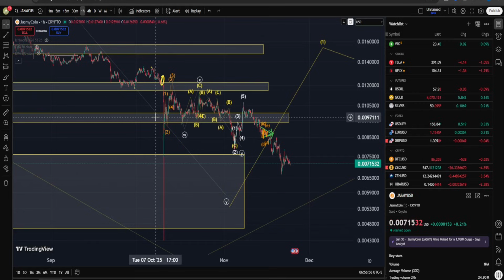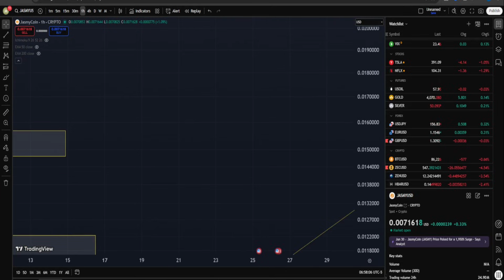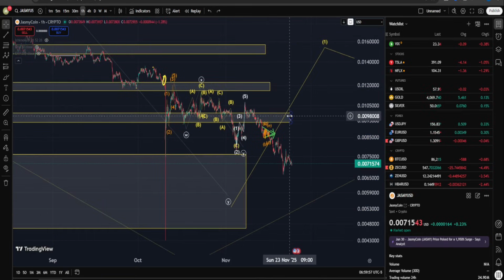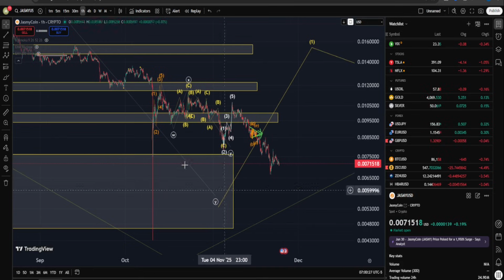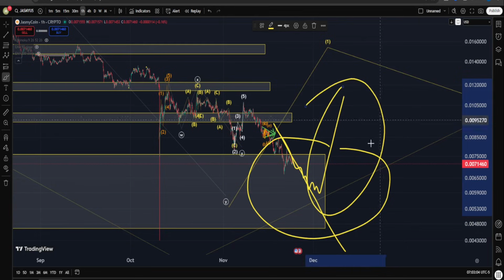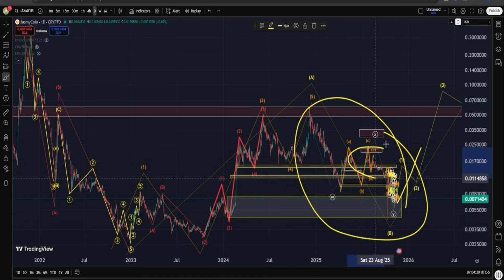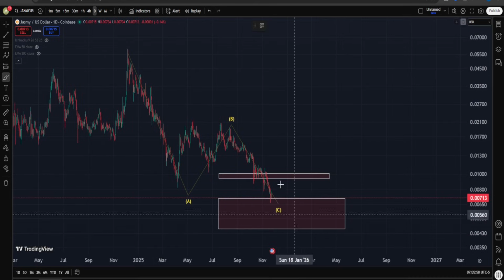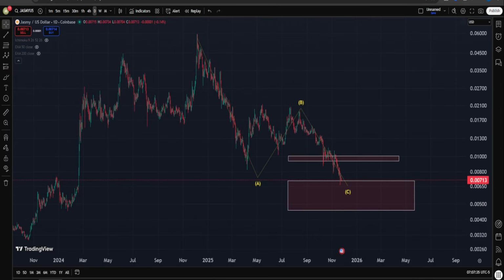Everyone Is Scared of JASMY Right Now…But Here Is Why I’m Accumulating! -JASMY COIN Price Prediction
📉 JASMY has been showing short-term weakness, and the recent drop isn’t a great sign — but in today’s video, I’ll explain why I decided to BUY in this zone anyway.

We break down JASMY’s short-term market structure, look at what this recent decline really means, and discuss why — despite the bearish move — I remain confident that a strong upward reversal could be coming soon.

You’ll see the exact areas where I’m accumulating, the risk factors to watch, and the key signals that could confirm the next bullish move.

If you’re tracking JASMY or looking for smart entry points during the volatility, this video is a must-watch.

Thanks